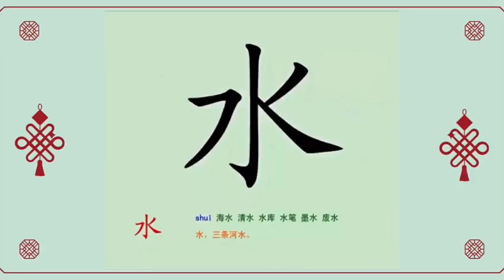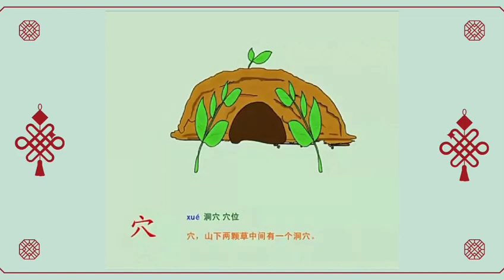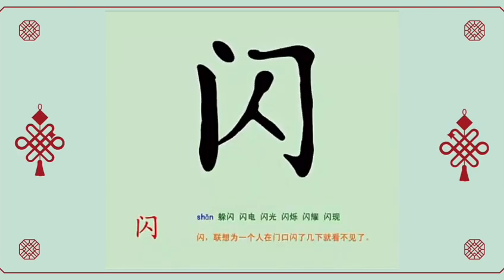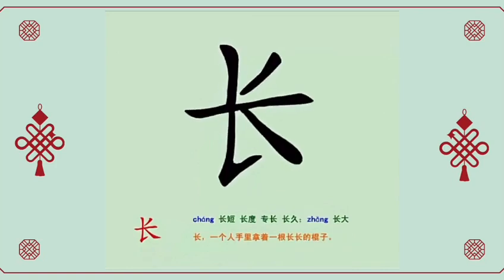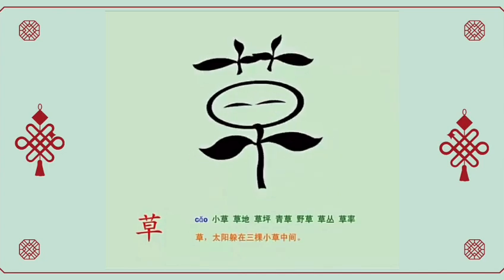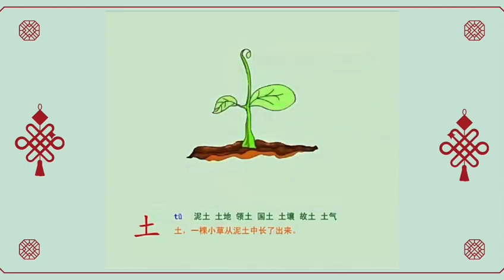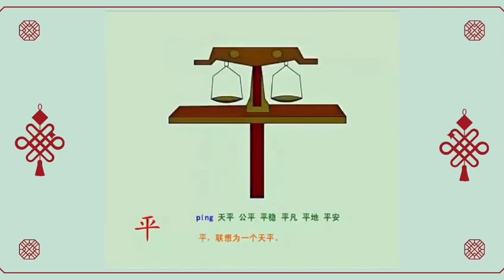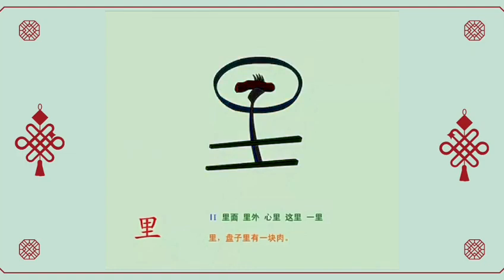Vivid Chinese characters 生动的汉字 🌟challenge for 5000 Characters🌟 - No 2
You can download the pdf from the link below, there are more words for each characters: